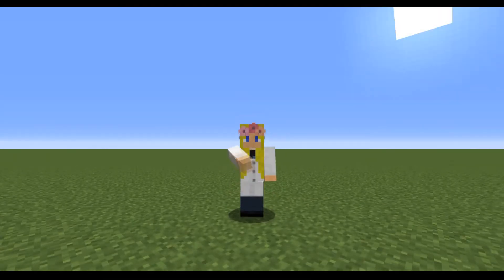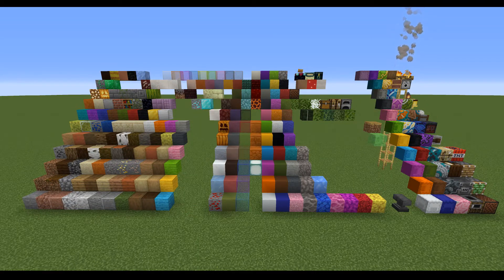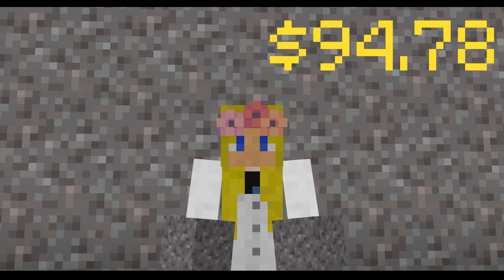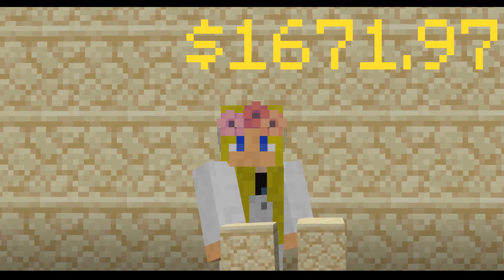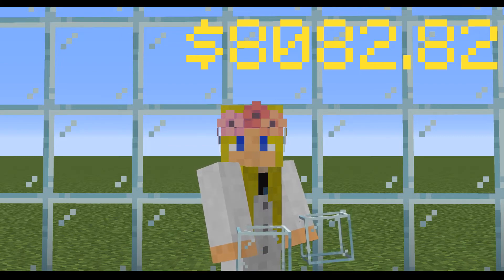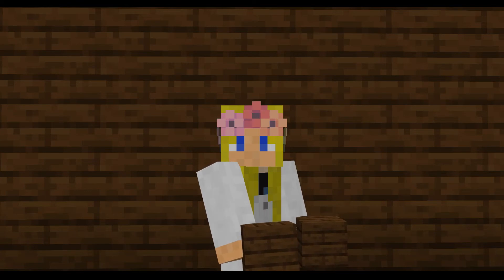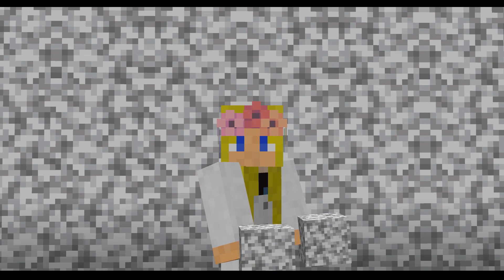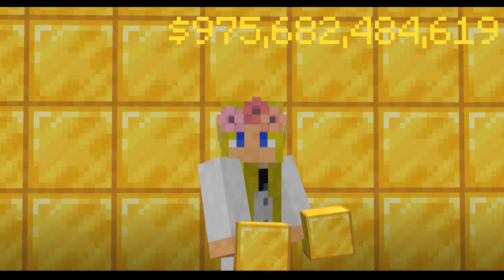Most Expensive Blocks in Minecraft! - Maths Behind Minecraft Episode 1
Welcome to my Pilot Episode of "Maths Behind Minecraft", where I take certain questions about Minecraft, and answer them using my math abilities!

I do hope you enjoy this, I really put alot of effort into this and really like how it came out!

"Sweden"
"Haggstrom"
"Minecraft"
"Subwoofer Lullaby"

All by C418 from the Minecraft OST.